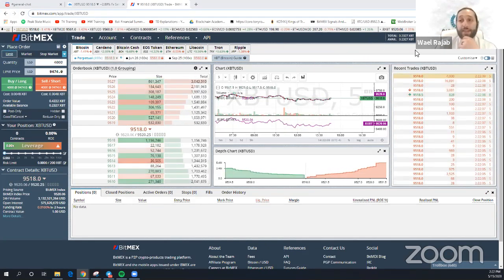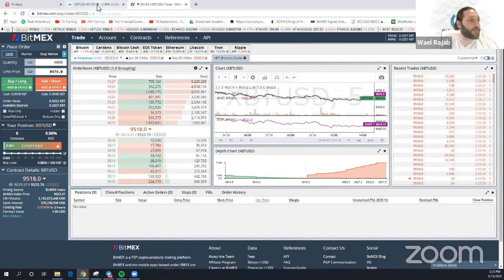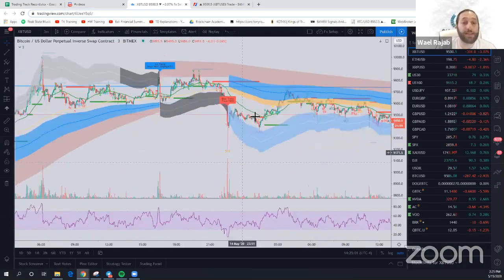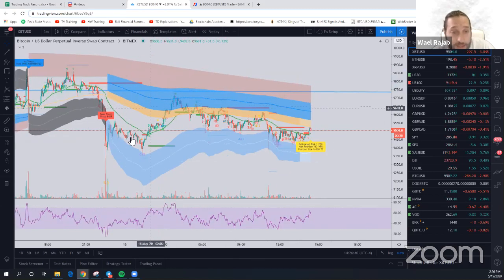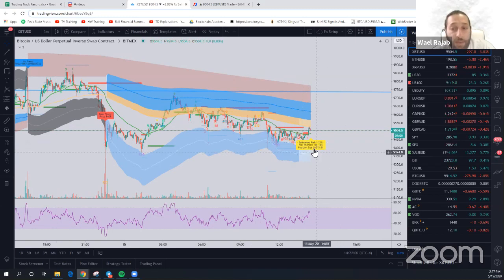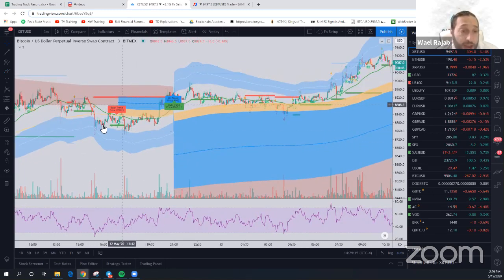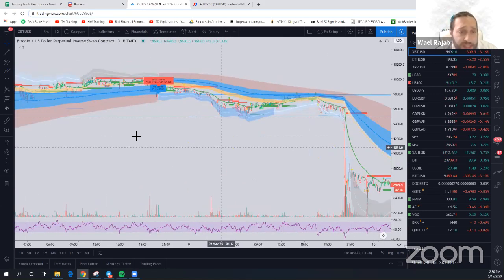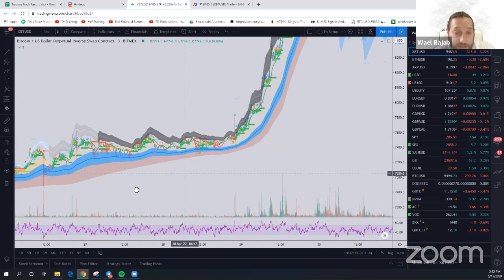ULTIMATE BITMEX TRADING CHALLENGE - TURNING .2 into 2 BITCOIN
Join our ULTIMATE bitcoin trading challenge on Bitmex. We are taking 0.2 BTC and are going to turn it into 2 Bitcoins! We will be updating this challenge at minimum once per week and sharing our account balance live! Join us in some crypto trades focusing on btc, eth, xrp and get in on these gains!